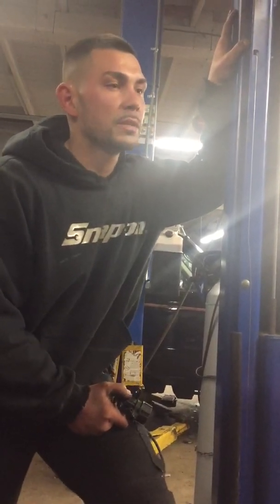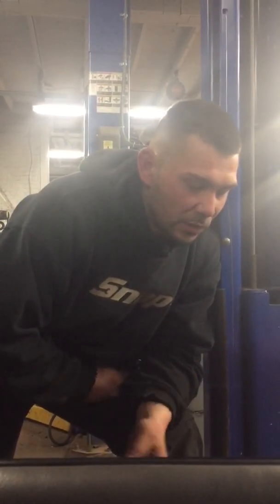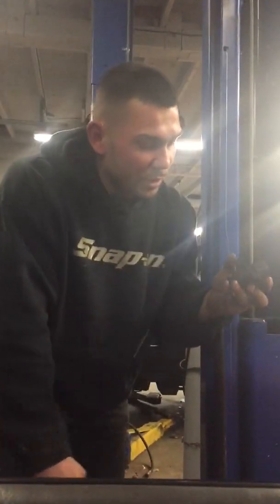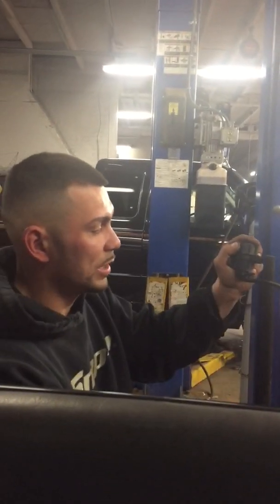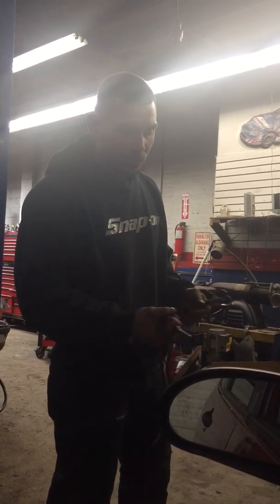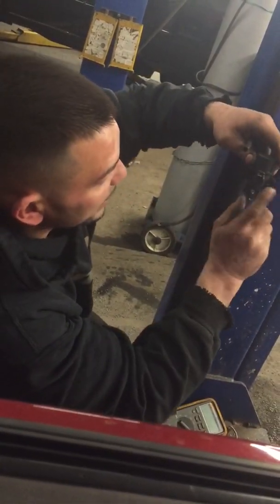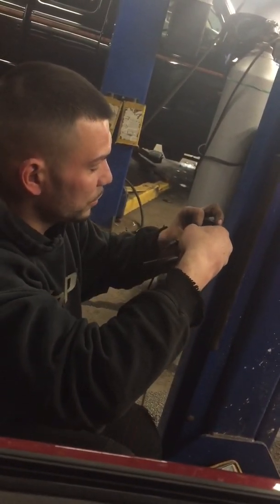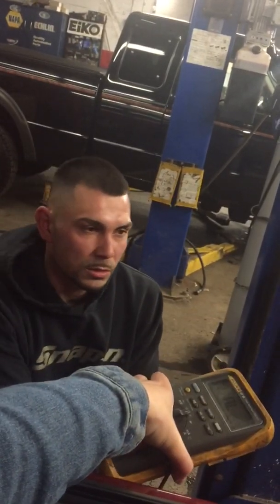2003 Ford Focus stalling-SOLVED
In this video I will show you how to test a vacuum solenoid